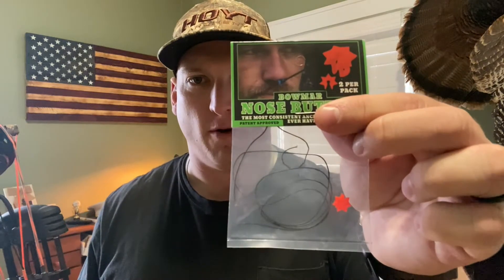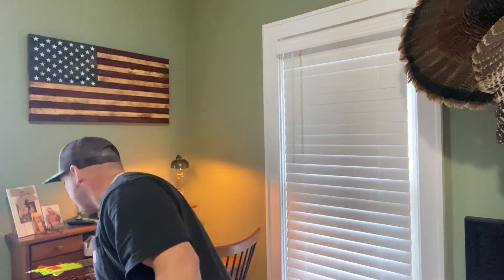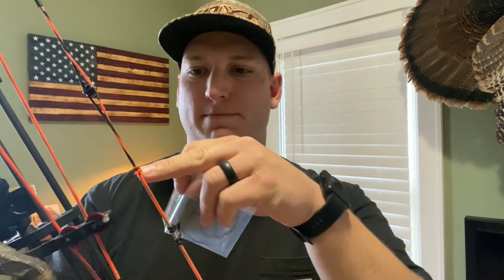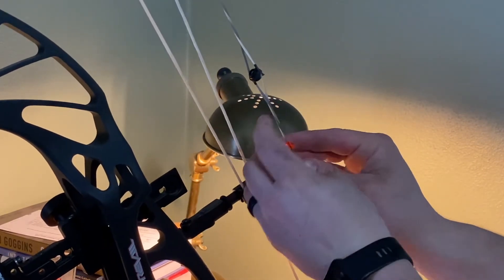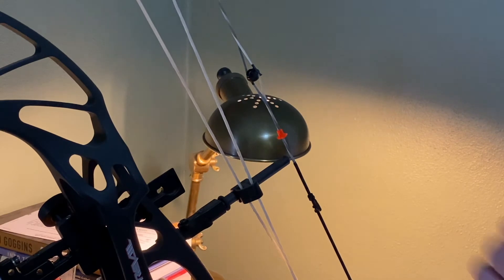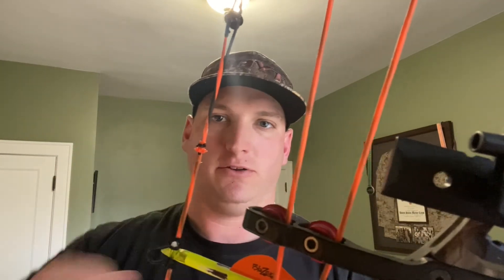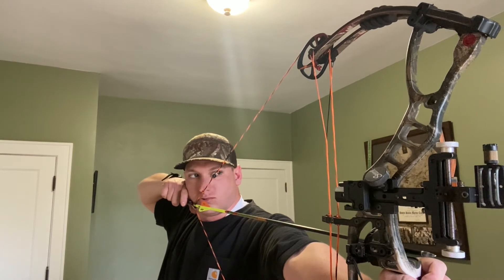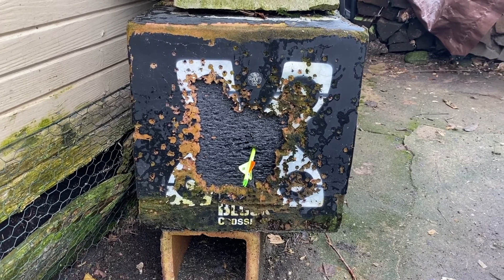Bowmar Nose Button//Product Review//This Will Make You Shoot Better!!